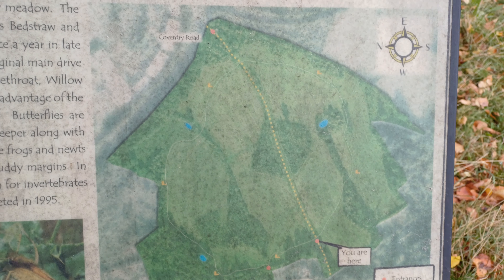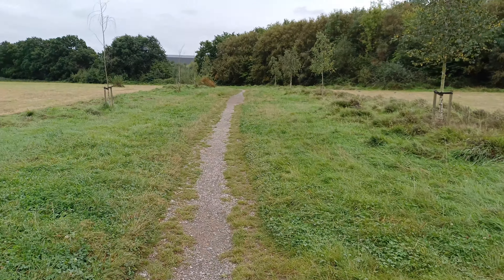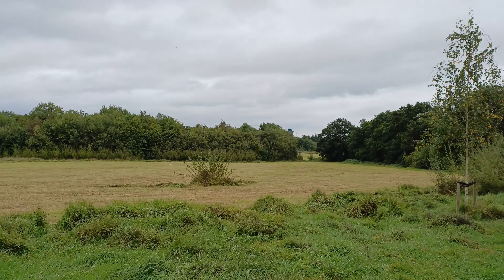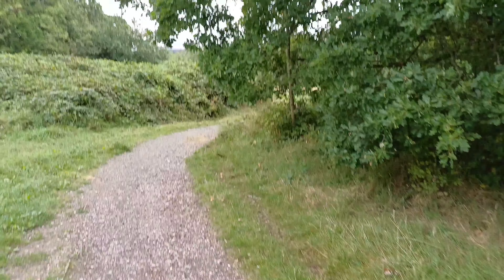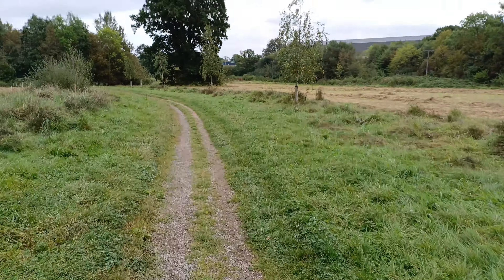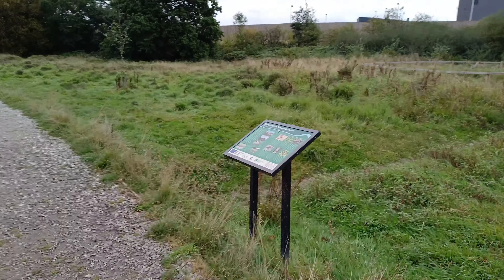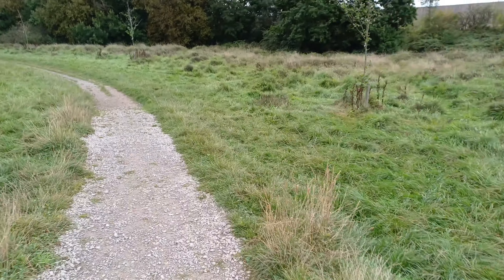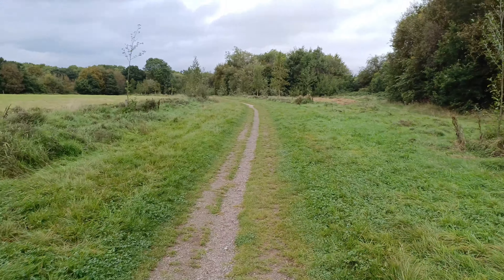Walking with The Gobster - 2 - Talking about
Come with me on another walk and we can discuss what the hell happened in Peckham and why its all so wrong.
I also talk a bit about Labour and our true enemies.. The Elite